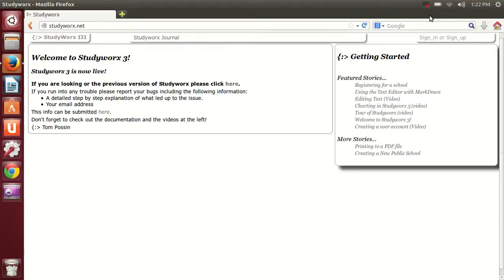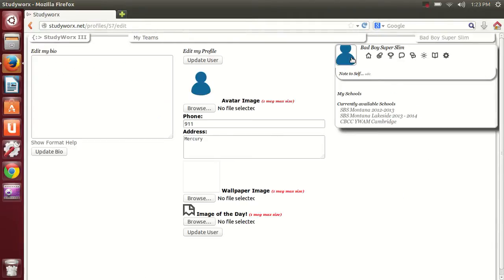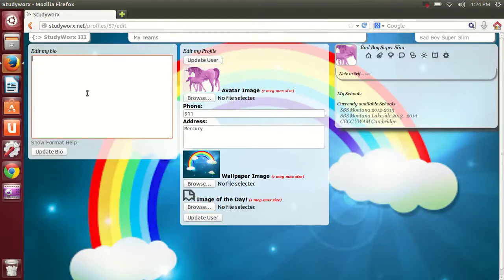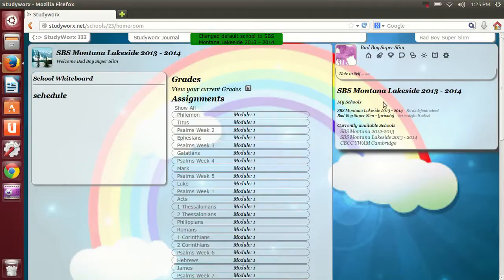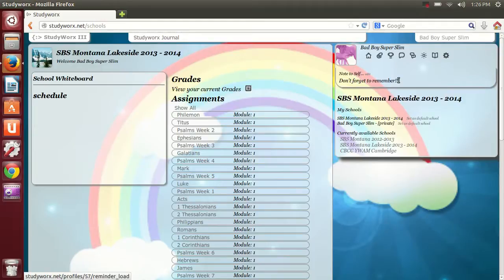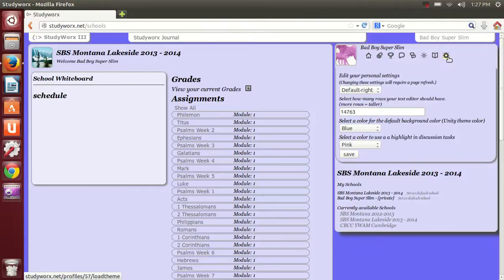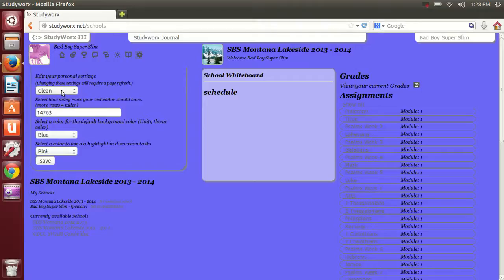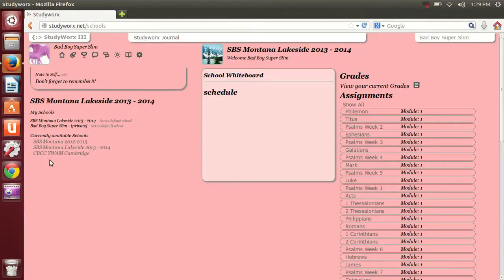8 Customizing Studyworx